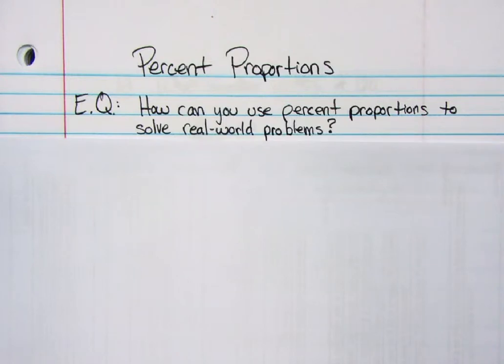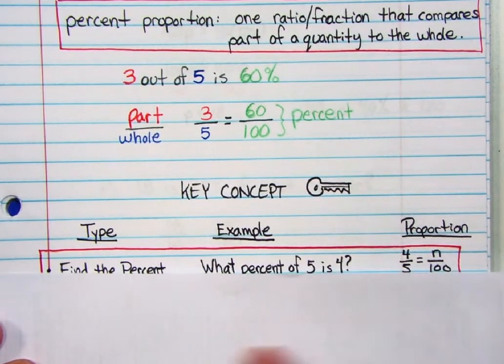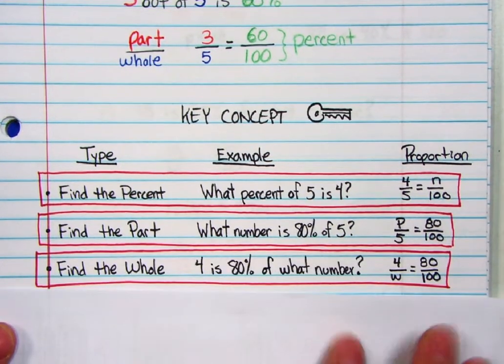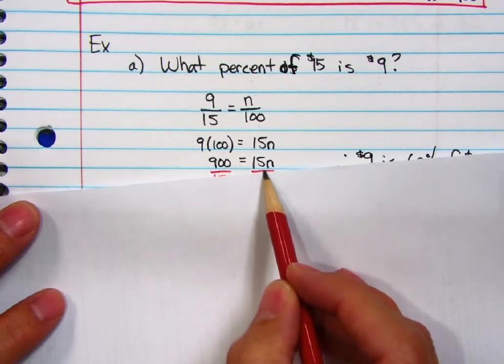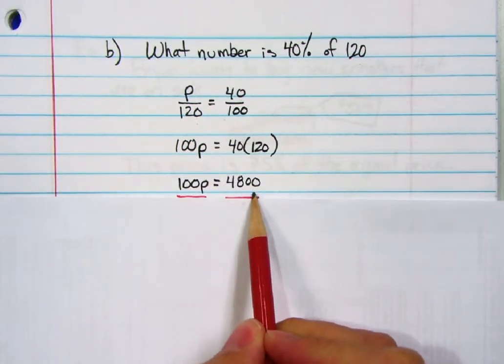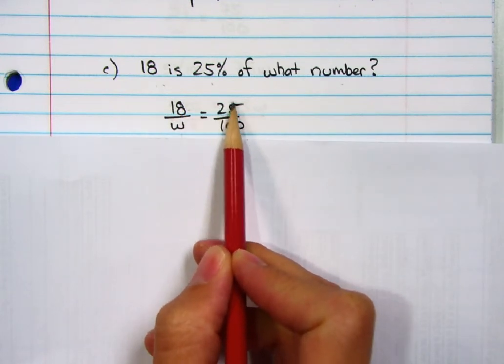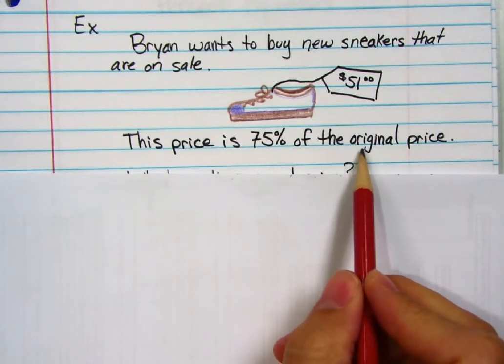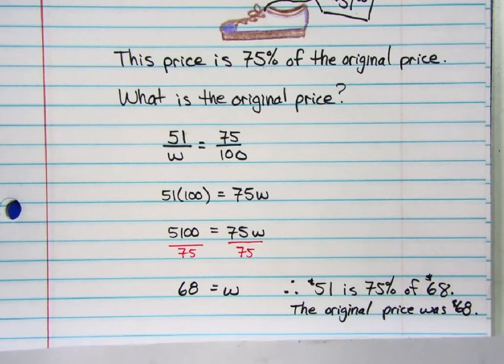Percent Proportions _Ramos Math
Using proportions to solve percent questions.  What is missing? Part? Whole? Or Percentage?